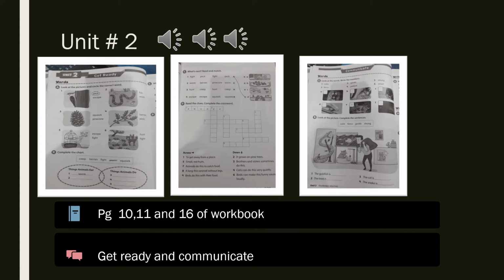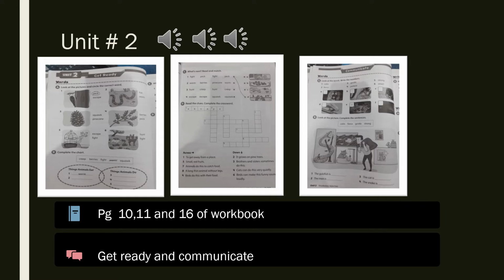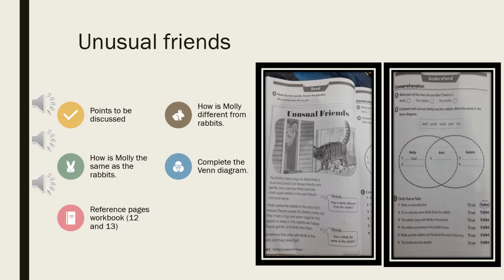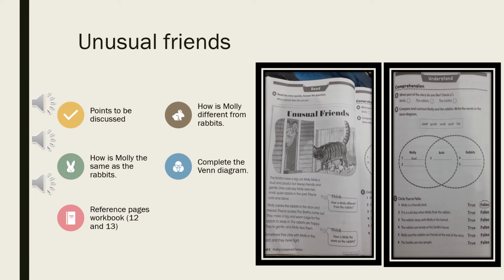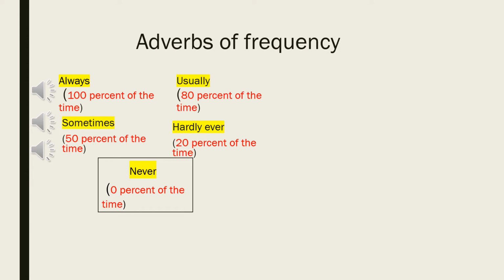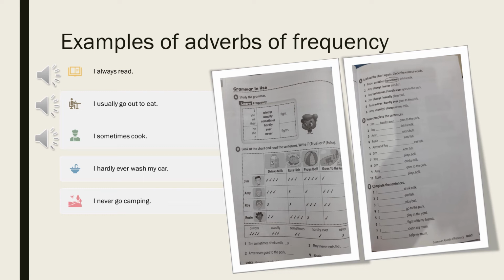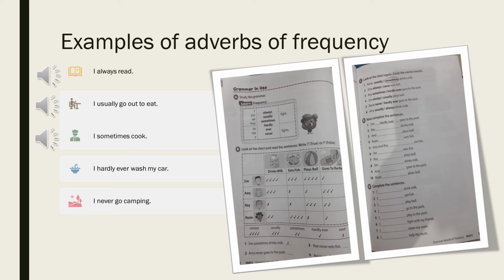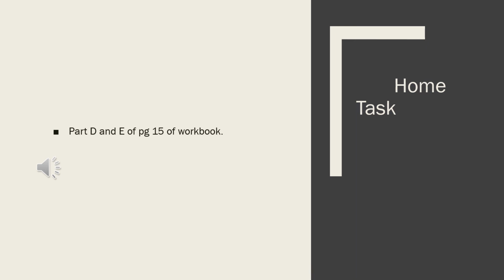lecture no 5 grade 2